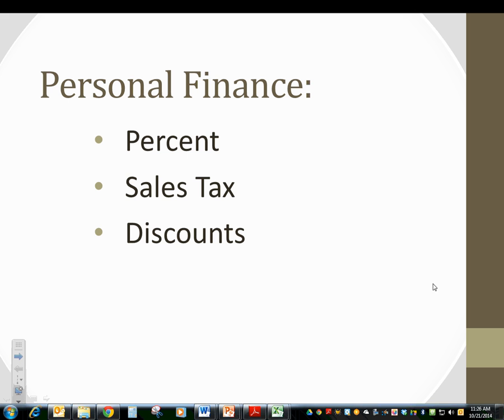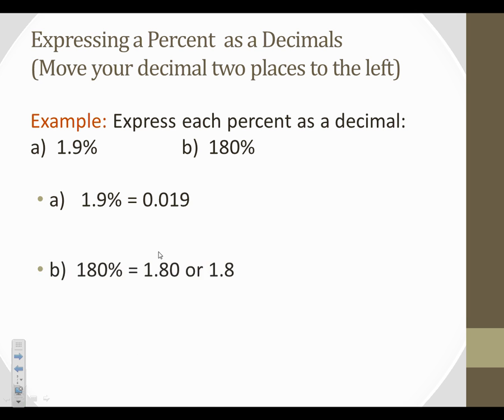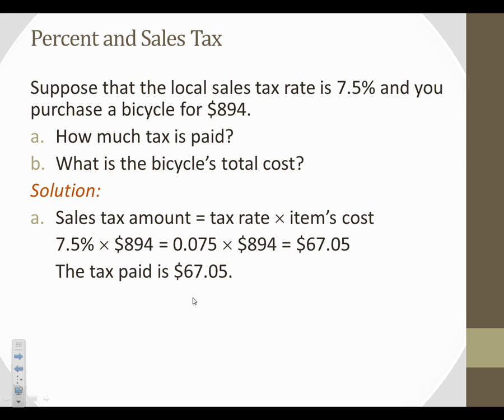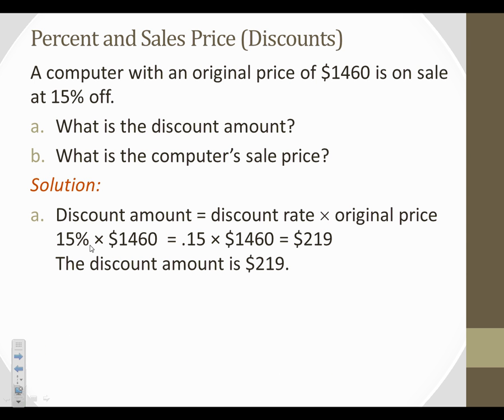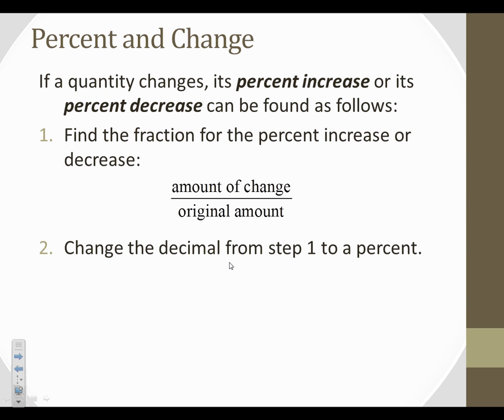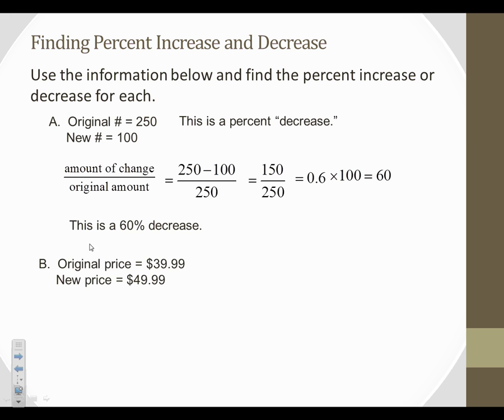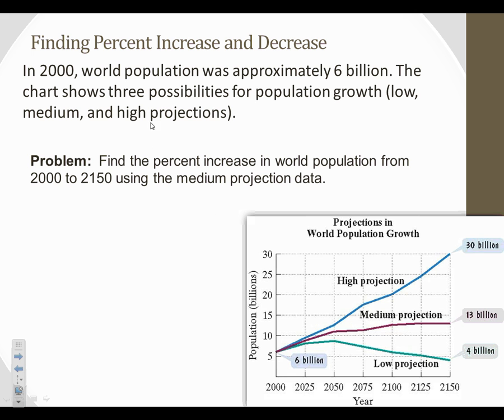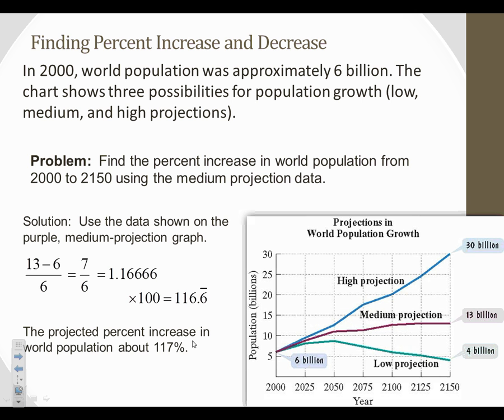Percents Sales Tax Discounts